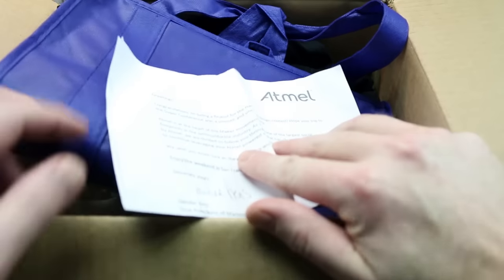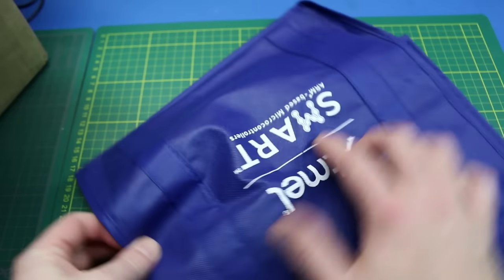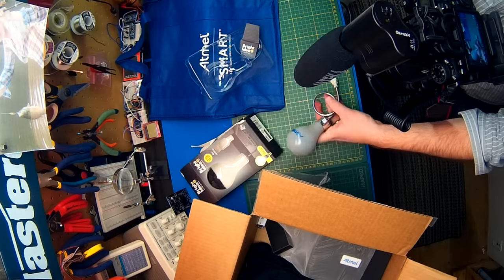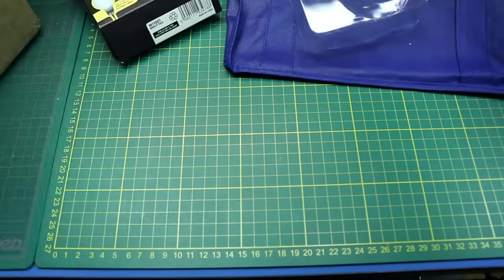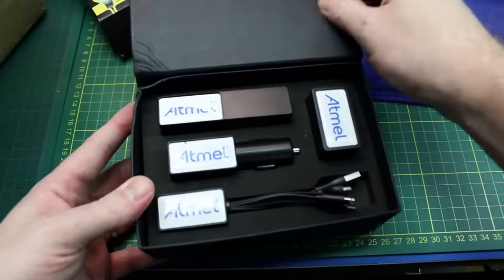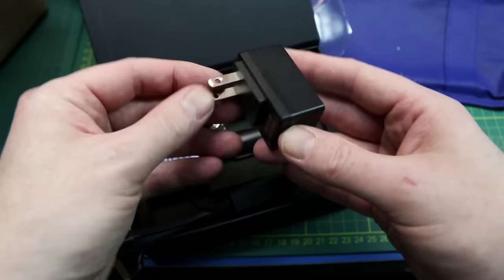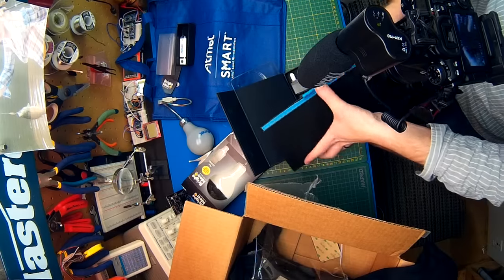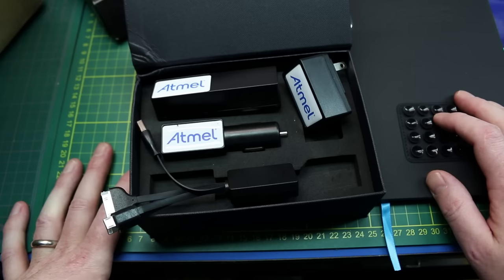Atmel Swag From Hackaday Prize 2015- Mailbag Monday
Just some goodies I got in the mail from the Atmel corporation.

Some random goodies I got from Atmel for my submissions to the Hackaday 2015 prize contest.  I didn't pay for these nor did I request them.  Atmel was just being an awesome contest sponsor and sent this out to me.

Some very cool electronics goodies.